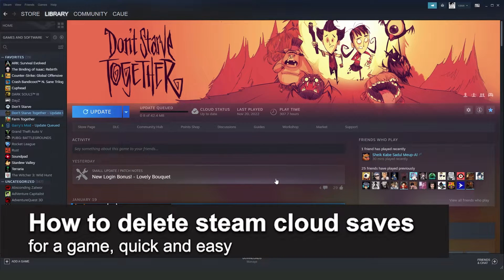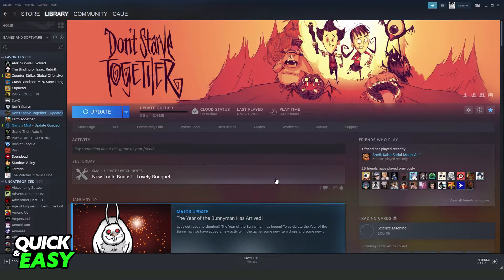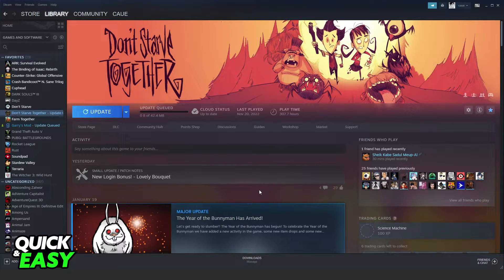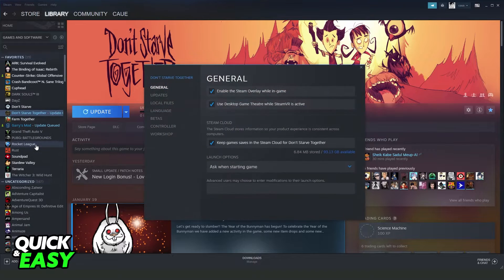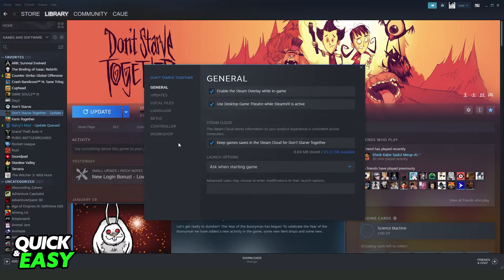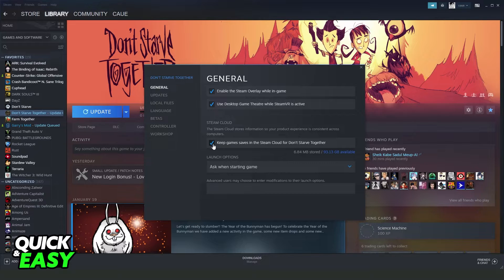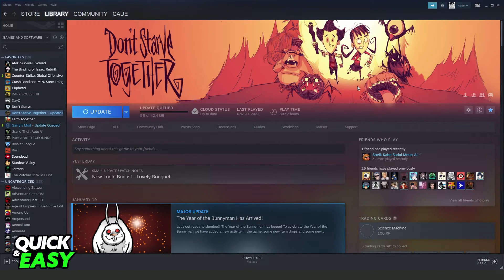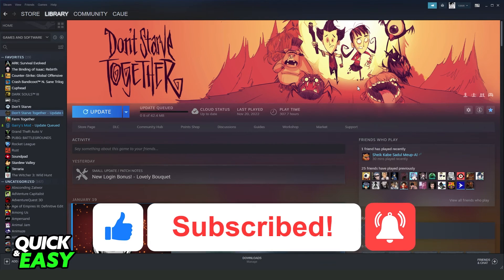How To Delete Steam Cloud Saves for a Game [Very EASY!]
In this video I will show you how to delete steam cloud saves for a game.

I hope I have helped you with the video!